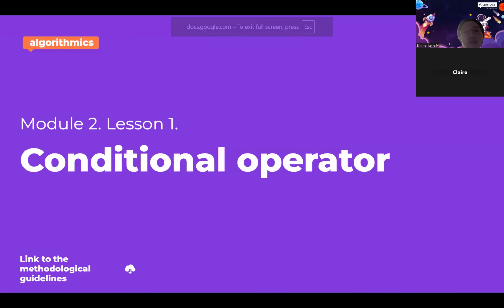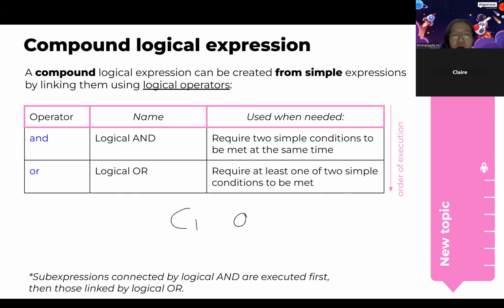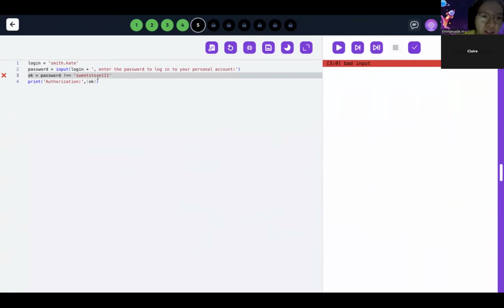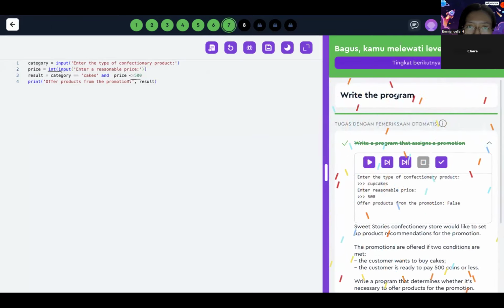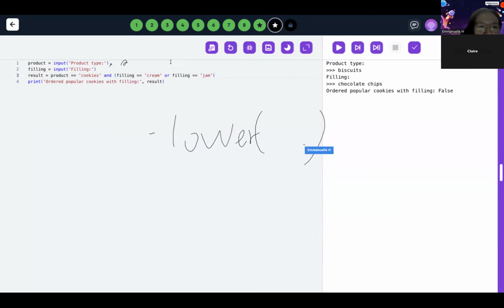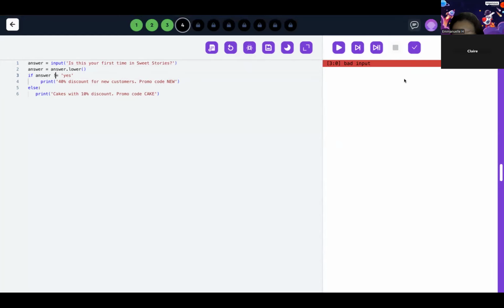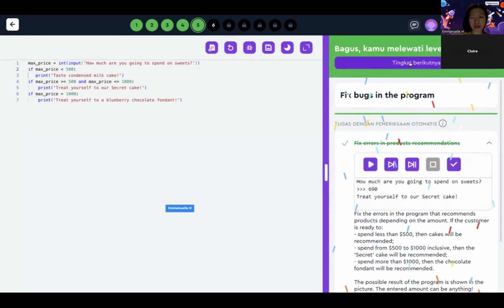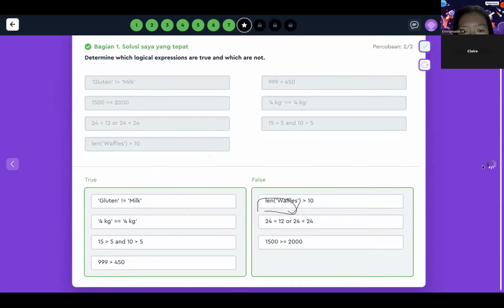IND 1-1 PP 344 (MON 17.00, WED 19.00)_L5